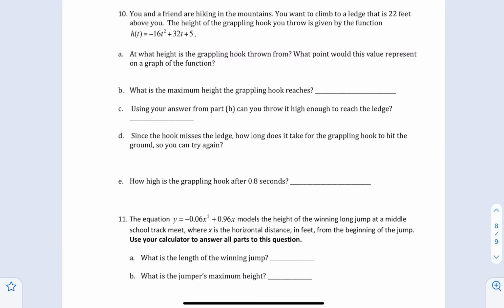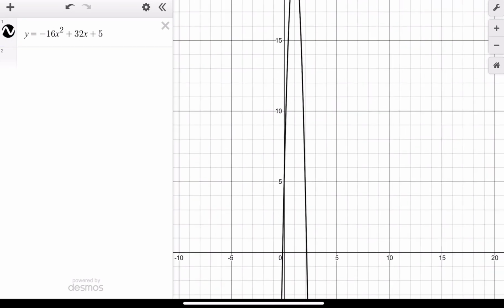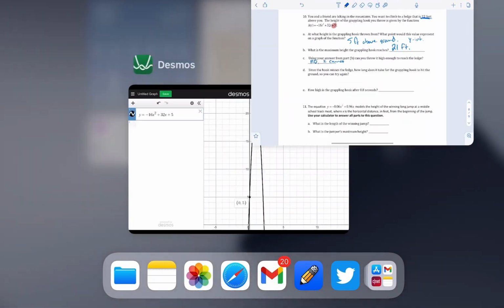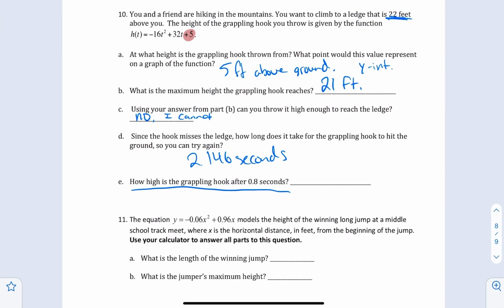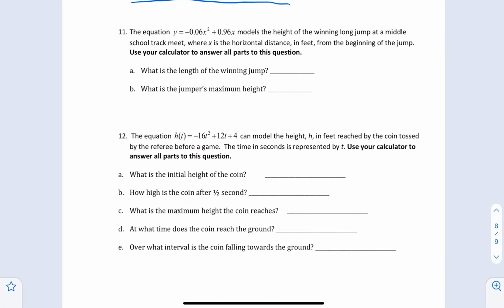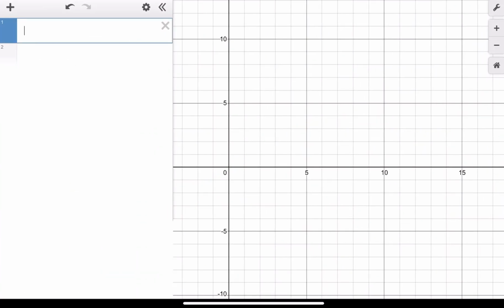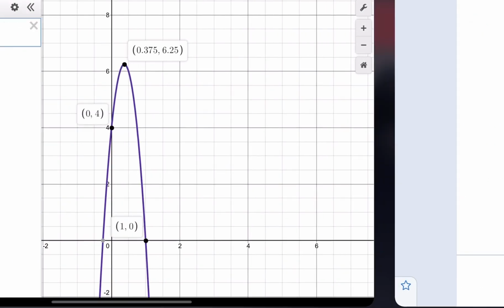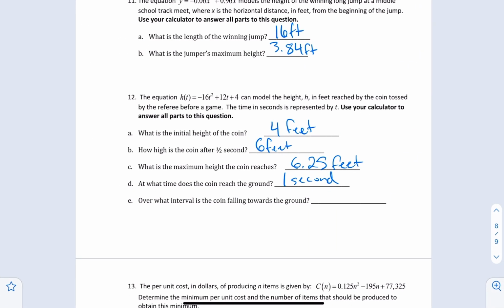Problems 10-12 (page 8)